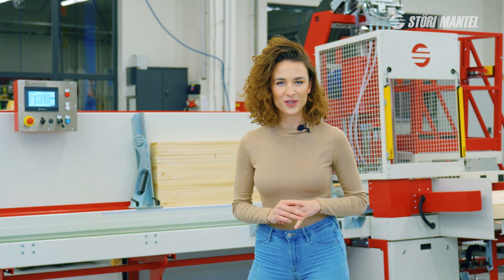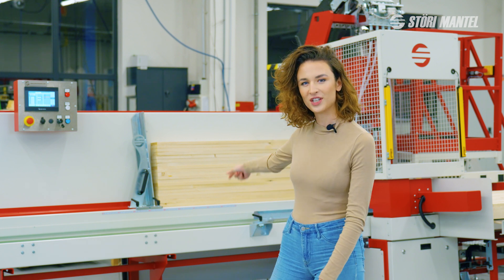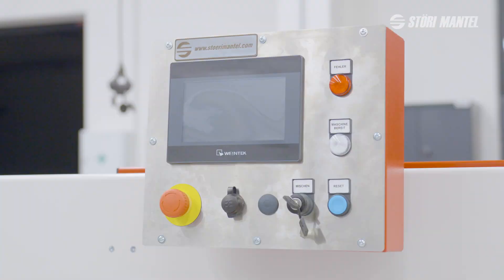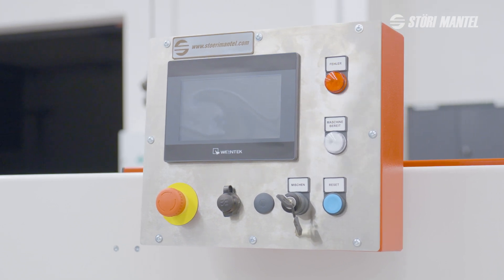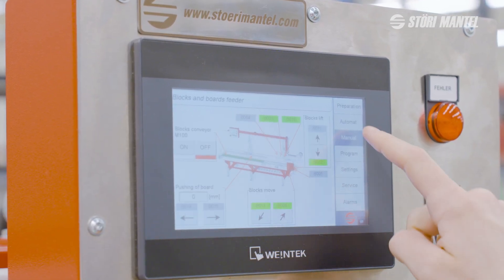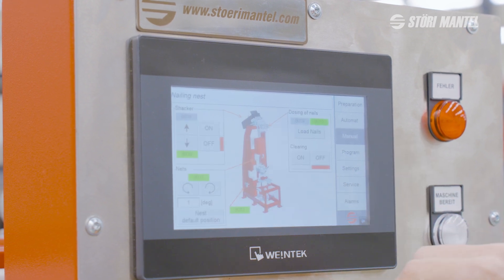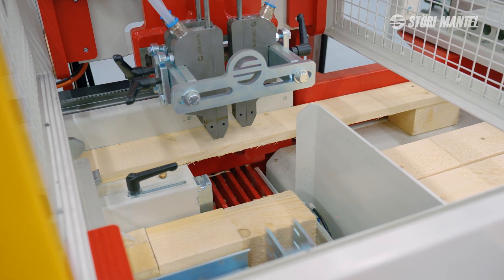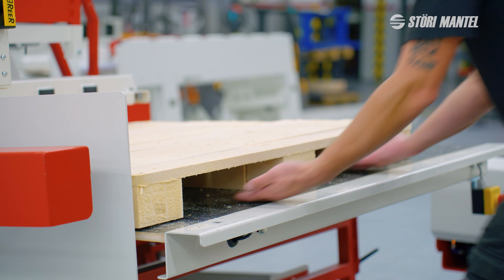🔴 STÖRI MANTEL - NOHOMAT - SMLM 4K ED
NOHOMAT - SMLM 4K-ED
Nohomat je automatické zařízení na sbíjení spodních dílců dřevěných palet, neboli paletových podstav či nohou, které funguje na osvědčeném principu elektromechanického sbíjení.

Hlavními klíčovými vlastnostmi, díky kterým zvýšíte svou kapacitu výroby, uspoříte na provozních i personálních nákladech a zrychlíte celý proces sbíjení palet jsou např. rychlost výrobního cyklu, možnost propojení s dalším zařízením, jako je např. krátící pila či sbíjecí automat na palety, pohodlná obsluha celého stroje jedním operátorem a snadná údržba a servis.